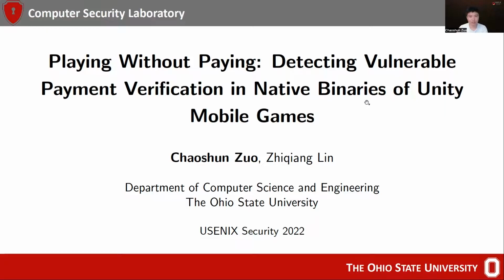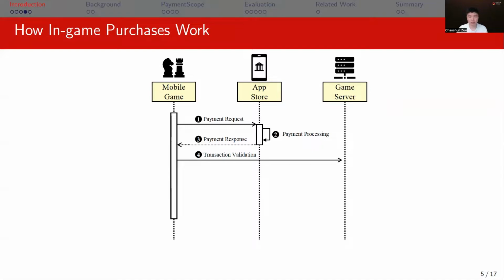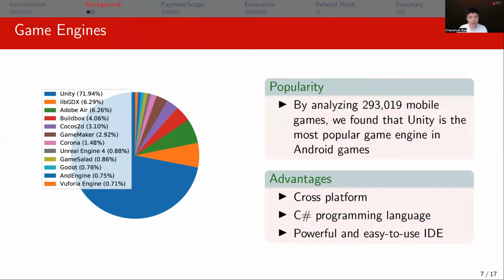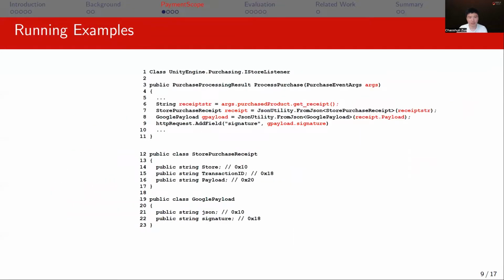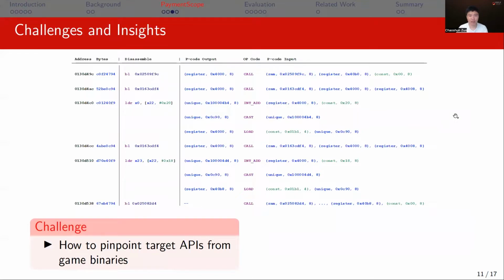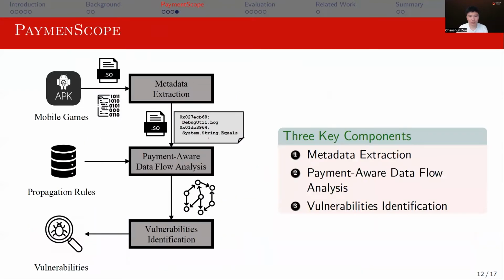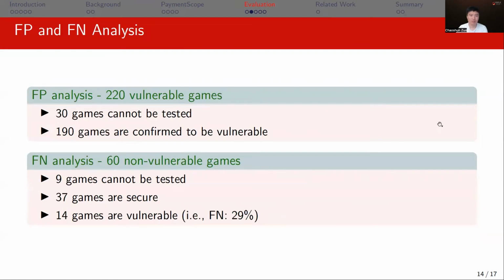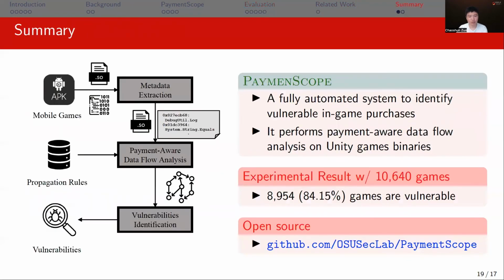USENIX Security '22 - Playing Without Paying: Detecting Vulnerable Payment Verification in Native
USENIX Security '22 - Playing Without Paying: Detecting Vulnerable Payment Verification in Native Binaries of Unity Mobile Games

Chaoshun Zuo and Zhiqiang Lin, The Ohio State University

Modern mobile games often contain in-app purchasing (IAP) for players to purchase digital items such as virtual currency, equipment, or extra moves. In theory, IAP should have been implemented securely; but in practice, we have found that many game developers have failed to do so, particularly by misplacing the trust of payment verification, e.g., by either locally verifying the payment transactions or without using any verification at all, leading to playing without paying vulnerabilities. This paper presents PAYMENTSCOPE, a static binary analysis tool to automatically identify vulnerable IAP implementations in mobile games. Through modeling of its IAP protocols with the SDK provided APIs using a payment-aware data flow analysis, PAYMENTSCOPE directly pinpoints untrusted payment verification vulnerabilities in game native binaries. We have implemented PAYMENTSCOPE on top of binary analysis framework Ghidra, and tested with 39,121 Unity (the most popular game engine) mobile games, with which PAYMENTSCOPE has identified 8,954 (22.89%) vulnerable games. Among them, 8,233 games do not verify the validity of payment transactions and 721 games simply verify the transactions locally. We have disclosed the identified vulnerabilities to developers of vulnerable games, and many of them have acknowledged our findings.